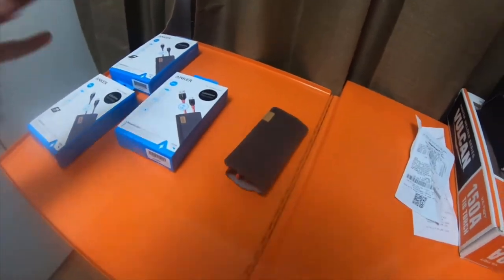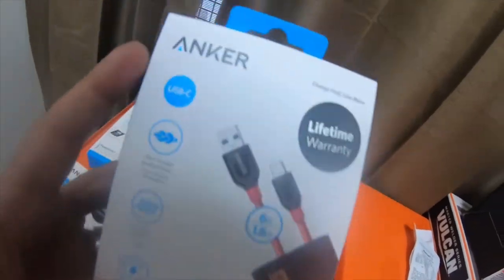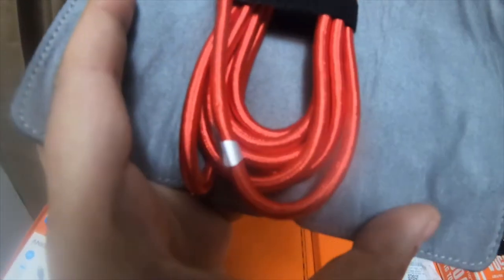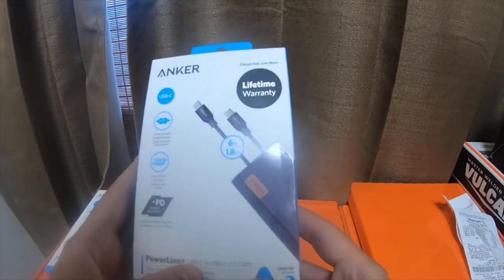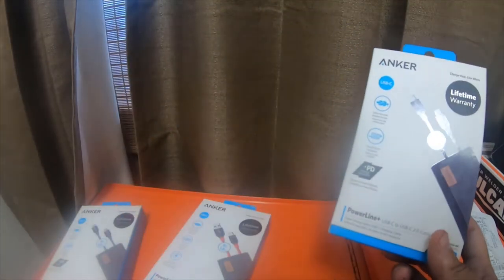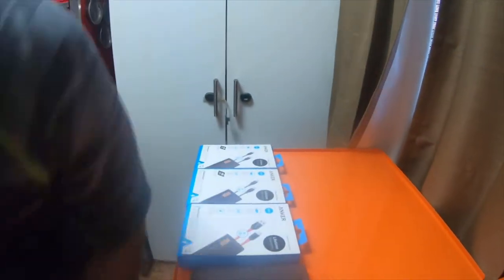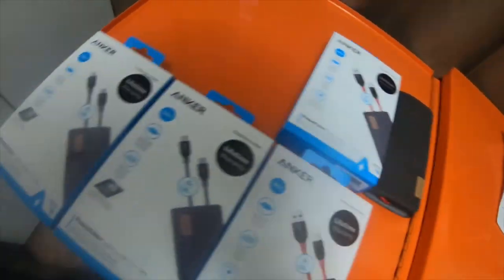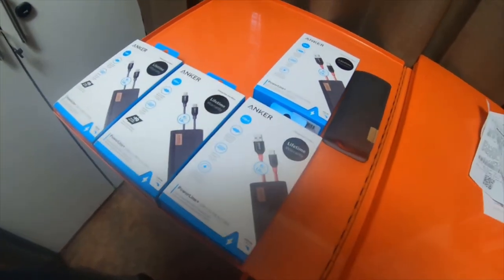Electronic Tool Haul - Anker Charging USB C Cables Walmart